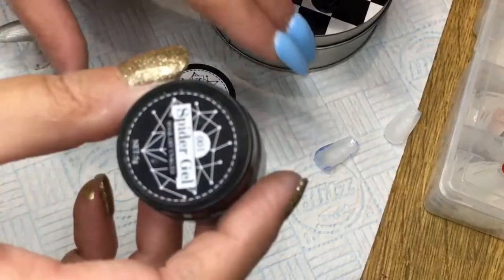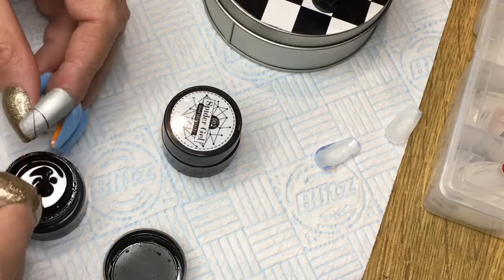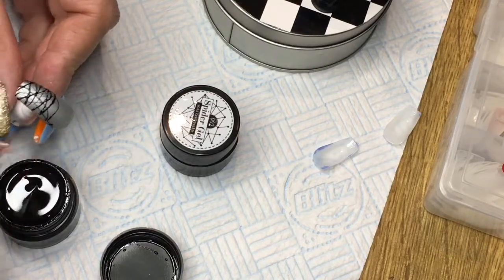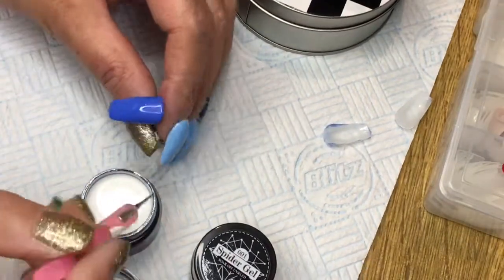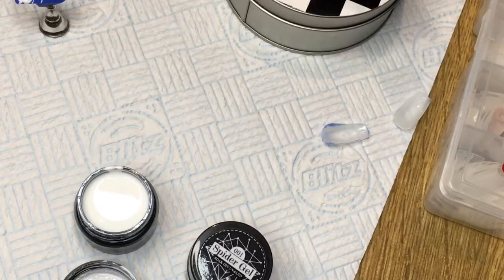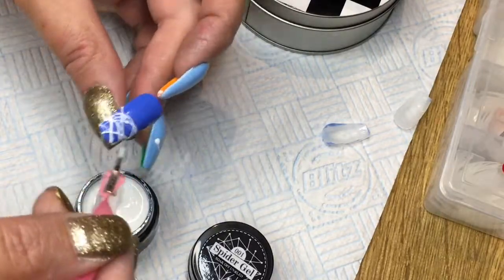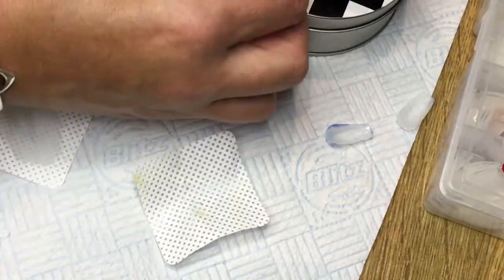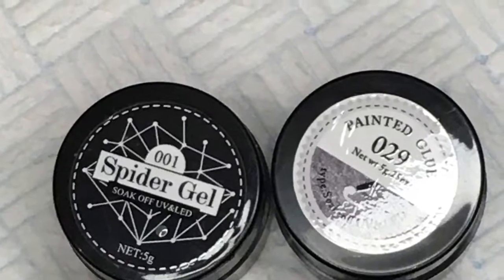Modelones gel paint and spider gel review.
OK. This is a very short video. I made a video using the gel polish and wasn't in shot for most of it. i just was practising and thought this would OK.